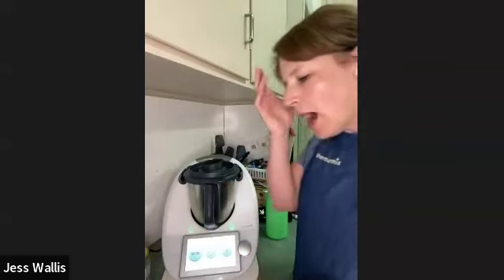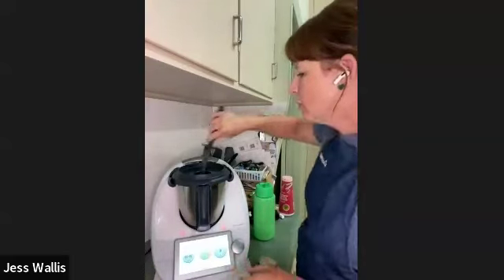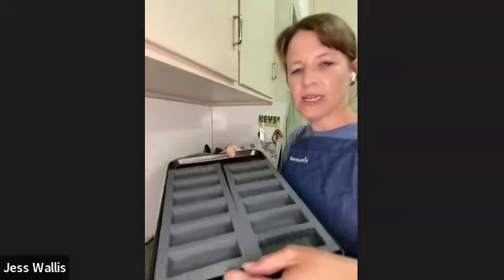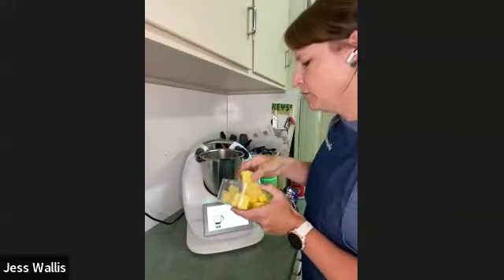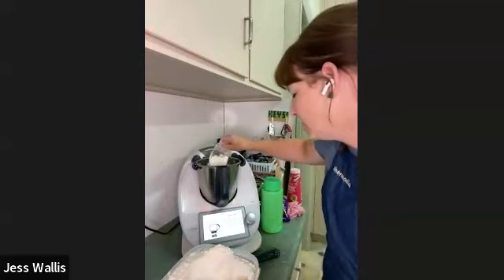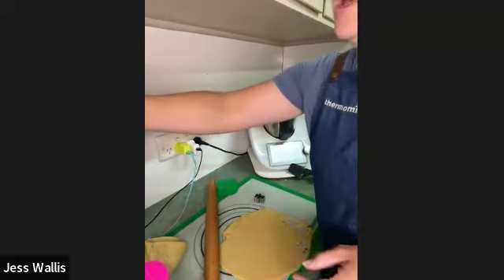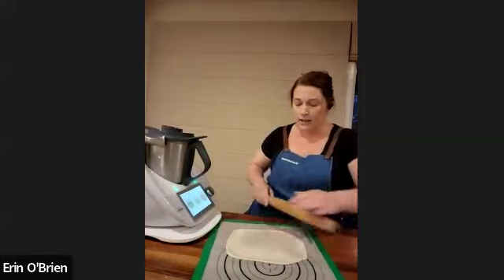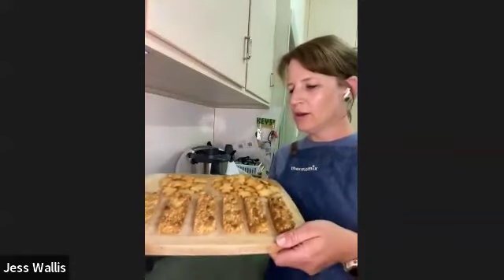Back to School with Thermomix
Join us as we share some of the great lunchbox friendly options you can make with a Thermomix